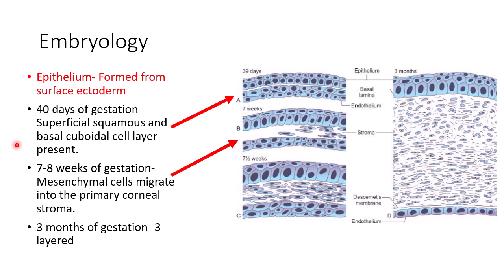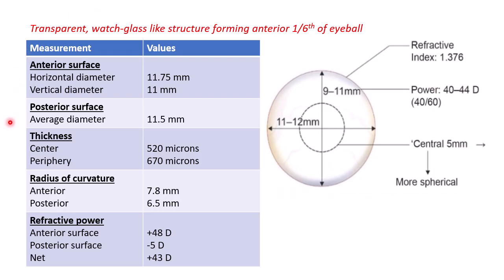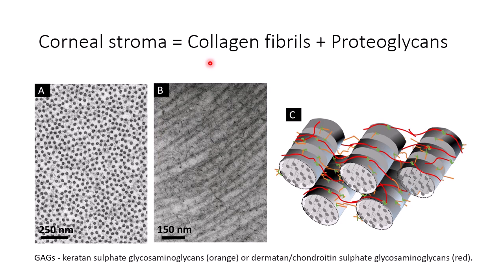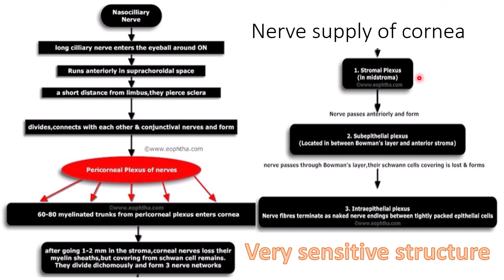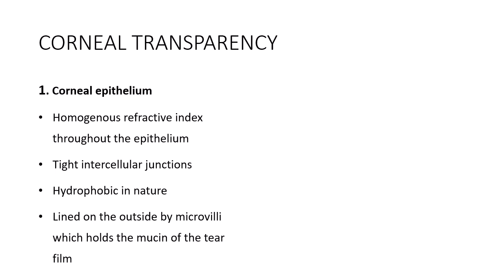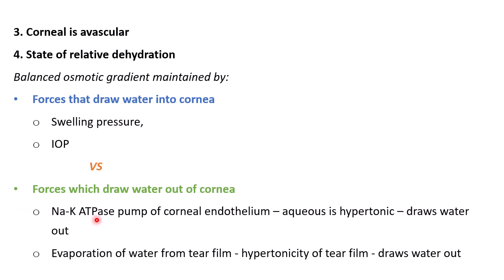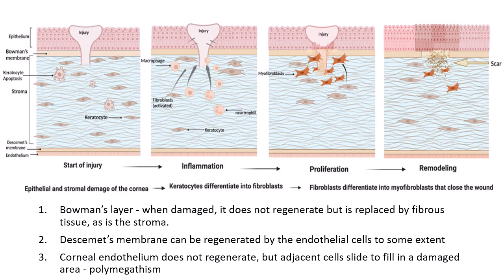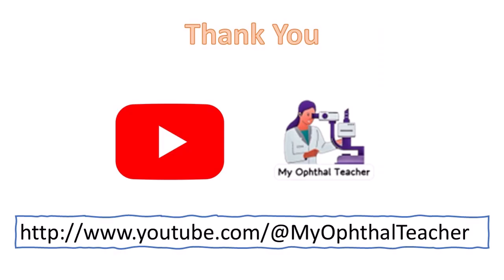Applied anatomy and physiology of cornea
A basic overview of the corneal anatomy and physiology.